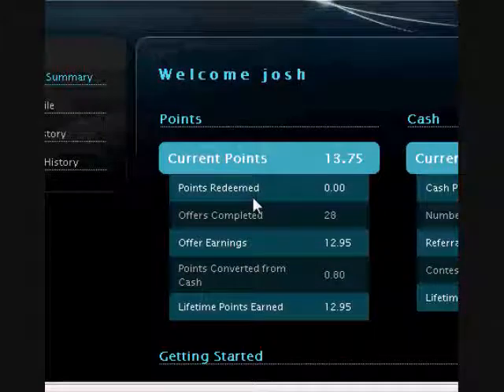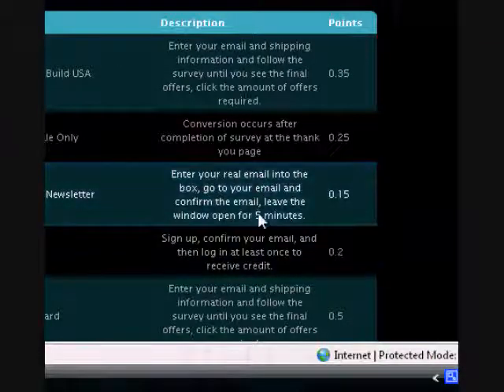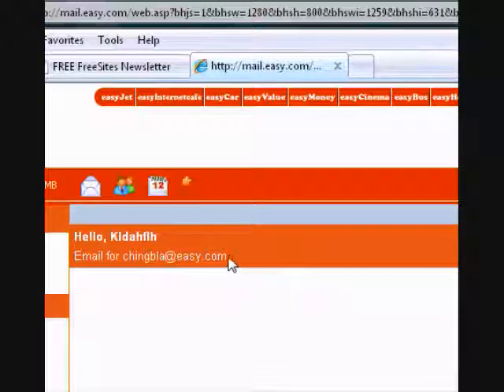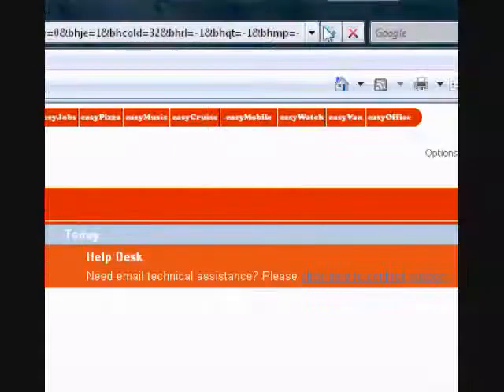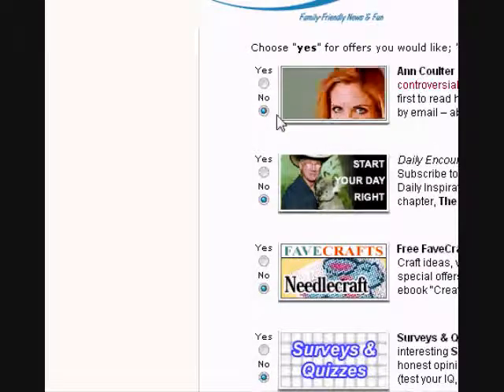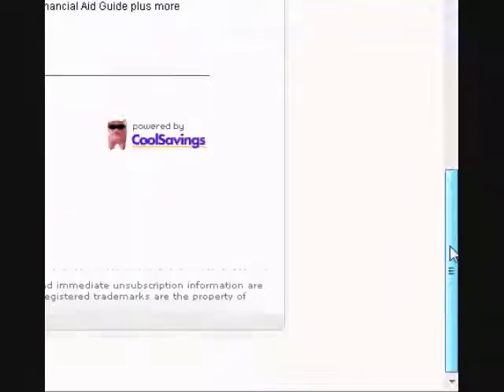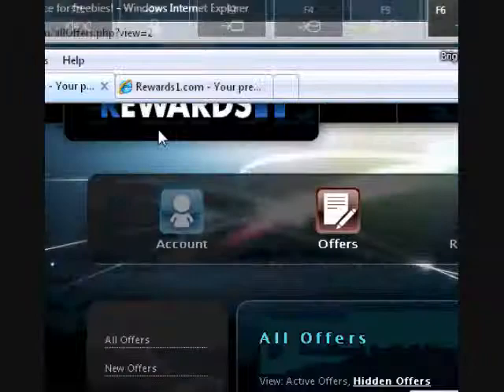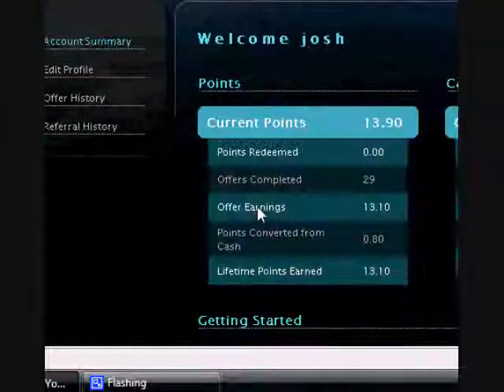Rewards 1 Tutoiral Part 2 - ArcaMax offers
If you have any questions just ask me if you want me to make a video related to rewards1 just ask me and i will try to do it for you :)